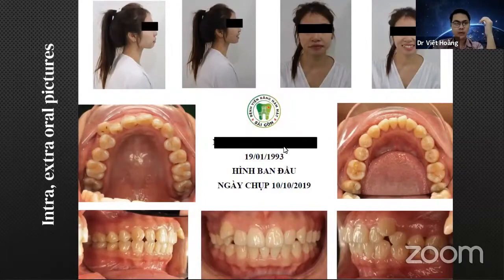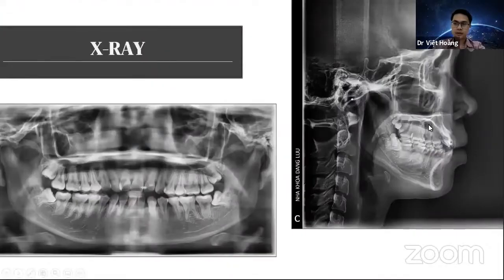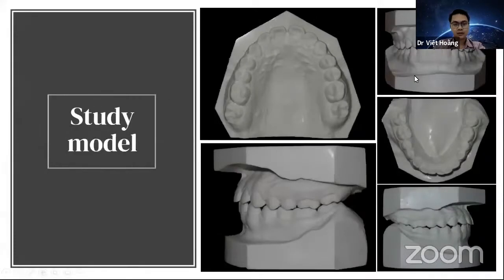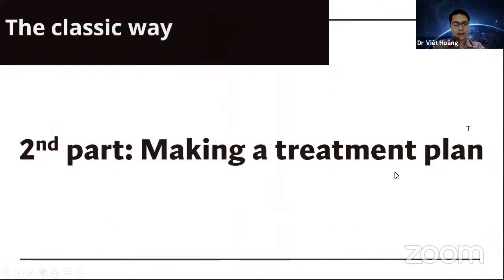"The power of 3D simulation in diagnostic and orthodontics treatment"-Dr. Việt Hoàng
Doctor of Dental Surgery, Limited in Orthodontics
Graduated from Ho Chi Minh Medicine and Pharmacy University
Private practice in Dr Dalusd Dental Clinic, Ho Chi Minh, Viet Nam
CEO of Singalign Laboratory
Global Business Partner of Webceph in Viet Nam
Clinical Support of Reliance Orthodontics, Jiscop Orthodontics and DTC Orthodontics in Viet Nam
Clear Aligner and Lingual Orthodontics advisor in Ho Chi Minh Dental Hospital
Orthodontics Speaker in Viet Nam